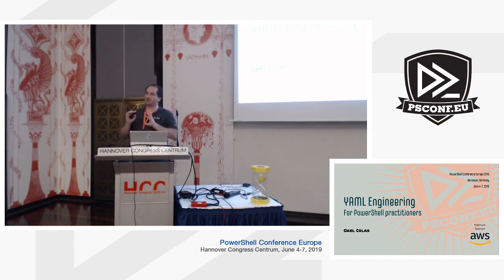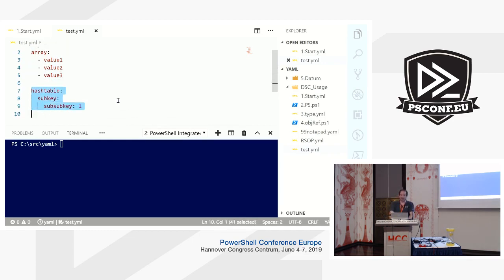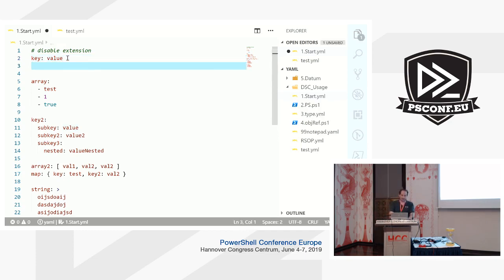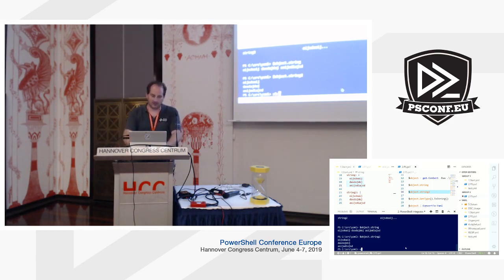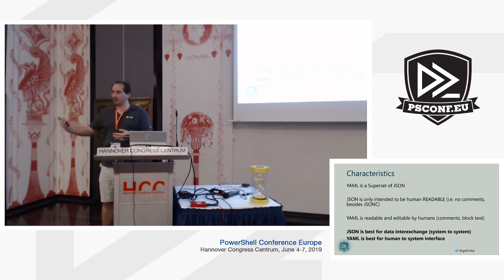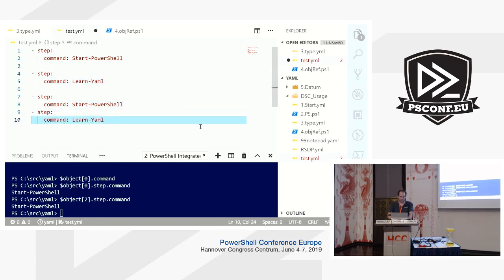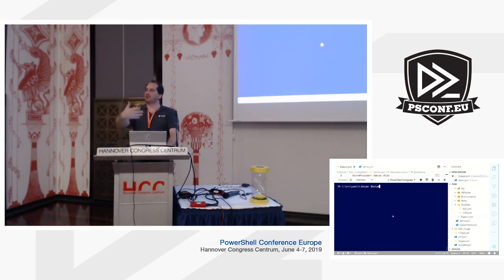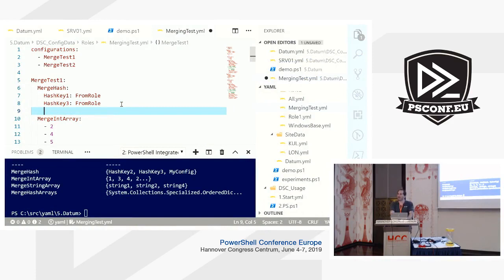Gael Colas - YAML Engineering for PowerShellers (v2)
(ReIssue)